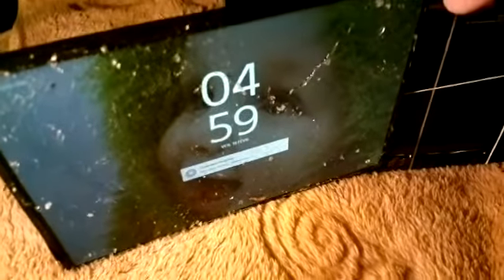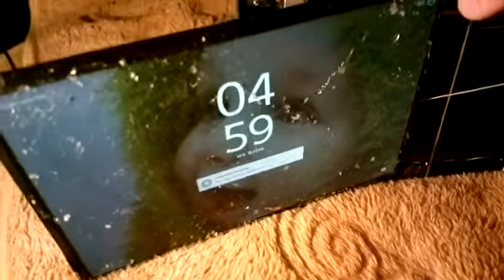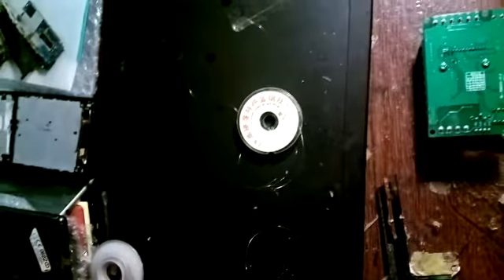xperia z tablet separation of Front glass only - proof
broken display ? change glass only , Sony Xperia Tablet Z SGP311 SGP312 SGP321 digitizer touch screen glass only

xperia z tablet lcd glass separation -  proof - part 1
z z1 z2 z3 z4 z5 ultra compact mini tablet